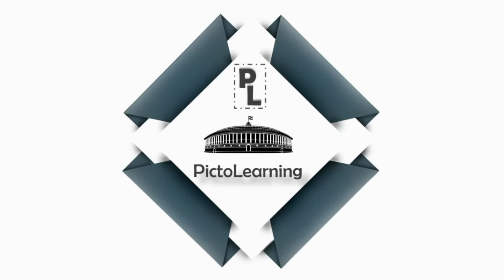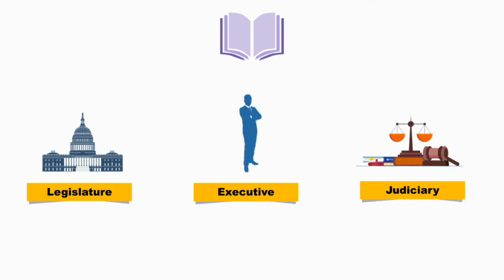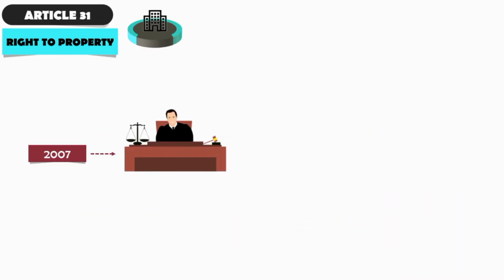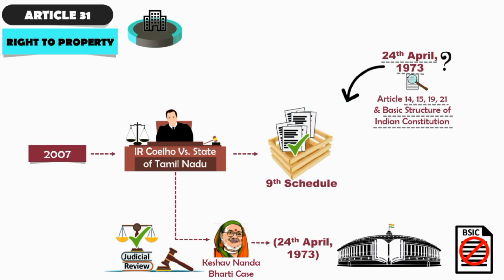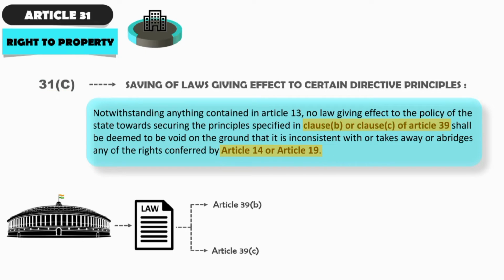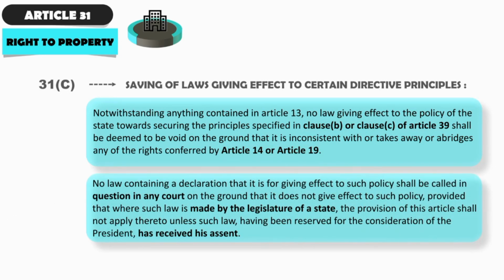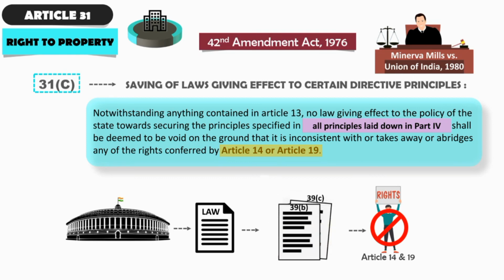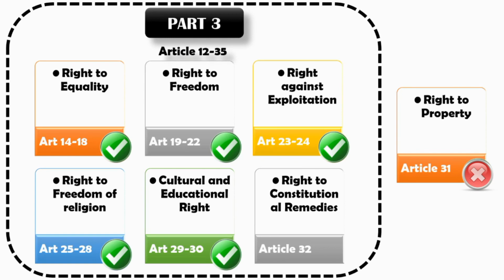Article 31(part2)in english|right to property|Article 31A,31B,31C|39(b)39(c)|Fundamental rights|upsc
Topics covered:-

1. Article 31 of indian constitution i.e., Right to property.
2. Exceptions to fundamental right.
3. Status of Right to property in present time.
4. Right to property explained in article 19(1)(f) and article 31.
5. Removal of right to property from fundamental right to legal/constitutional right as article 300A in part 12 of indian constitution.
6. 44th amendment act of 1978.
7. 1st, 4th,7th,25th,39th and 42nd amendment acts.
8. Addition of article 31(A) and 31(B) by the 1st amendment act of 1951.
9. Addition of article 31(C) by 25th amendment act of 1971.
10. Acquisition by the state of any estate.
11. Taking over of management of property
12. Amalgamation of two or more corporations.
13. Extinguishment or modification of dorector's right.
14. Extinguishment or modification of rights of mining lease.
15. Relation of Article 14 and 19 of indian constitution with right to property.
16. Conditions to acquire property of any person.

Intro - 0:00 - 1:08
article 3(B) - 1:09 - 1:48
Schedule - 1:49 - 2:21
Juducial review - 2:22 - 3:21
Article 31(B) - 3:22 - 5:21
IR coelho - 5:22 - 8:05
Article 31(C) - 8:06 - 9:45
Provision 1 - 9:46 - 10:50
Article 39(b) - 10:51 - 11:30
Article 39(c) - 11:31 - 13:05
Privision 2 - 13:06 - 13:41
1973 case - 13:42 - 14:30
42nd amendment - 14:31 - 15:35
Minerva mill case - 15:36 - 16:09
Summary - 16:10 - 18:18
Conclusion - 18:19 - 18:34